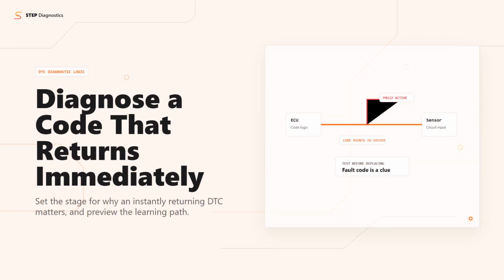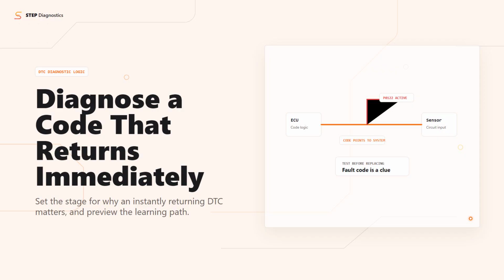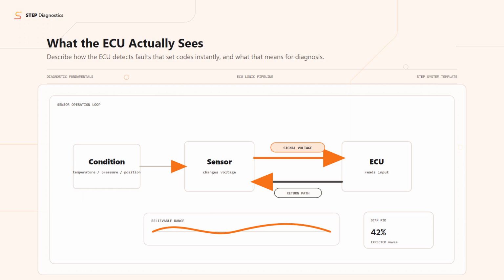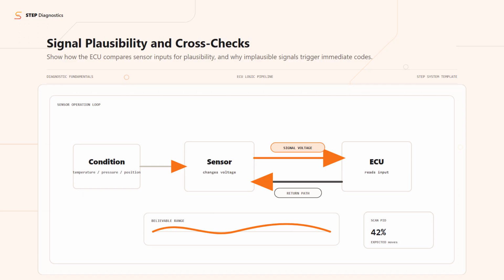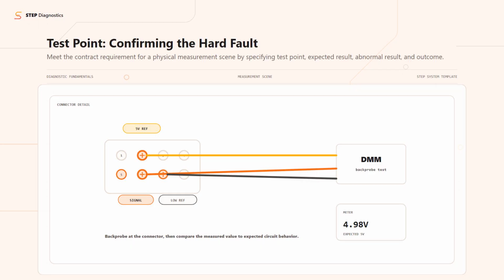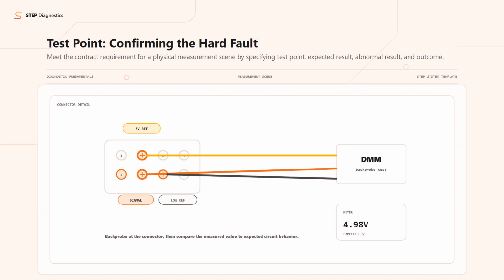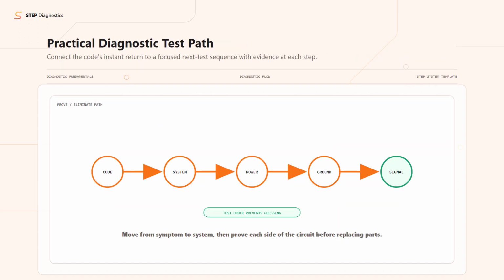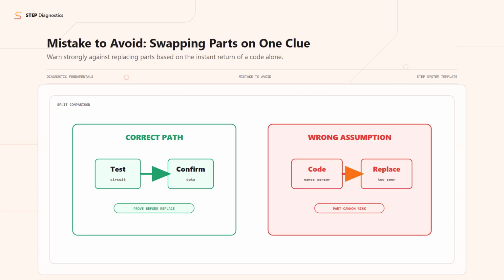How to Diagnose a Code That Returns Immediately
When a code returns the moment you clear it, use that as a focused starting point: the ECU is seeing something it knows is wrong. Rely on tests that prove each branch—signal, power, ground—before acting. This will save you wasted parts, time, and frustration in the bay.

In this STEP Diagnostics lesson, you will learn:
- Diagnose a Code That Returns Immediately
- What the ECU Actually Sees
- Signal Plausibility and Cross-Checks
- Test Point: Confirming the Hard Fault
- Practical Diagnostic Test Path